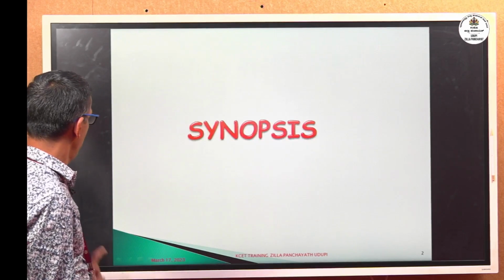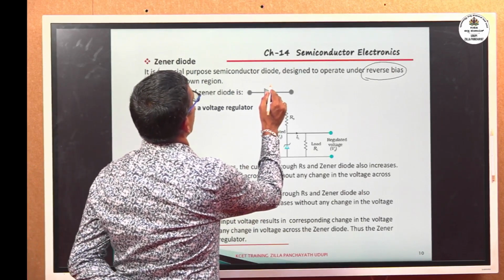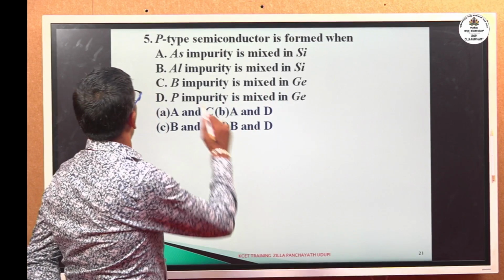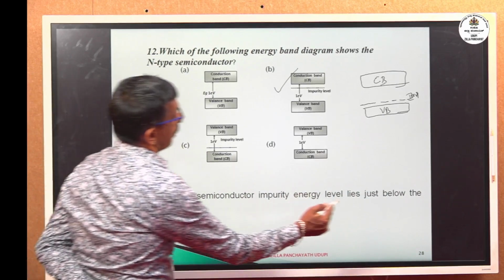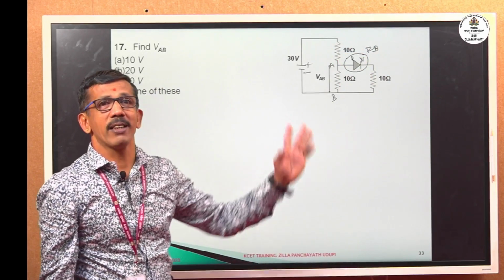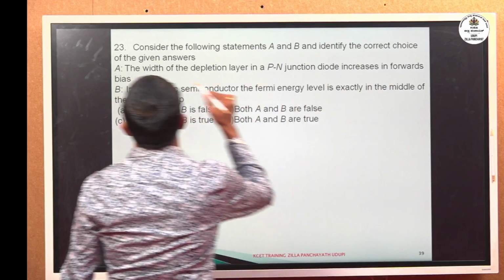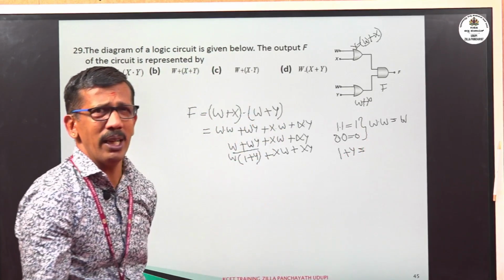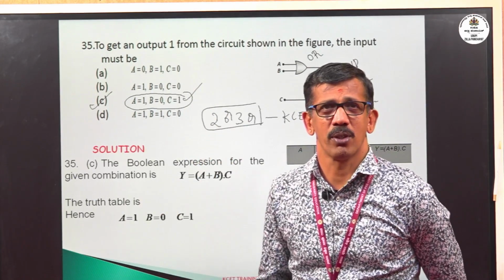SEMICONDUCTOR ELECTRONICS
Class by CHAMARAJ